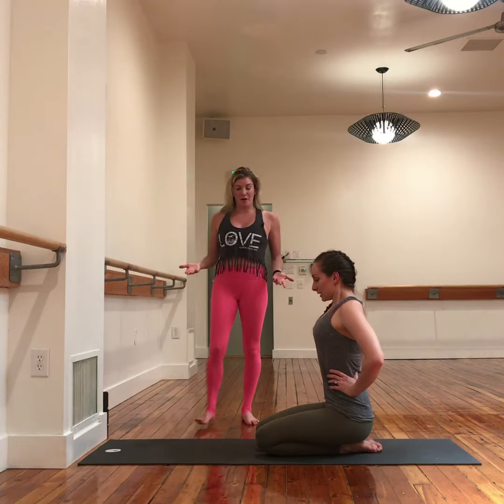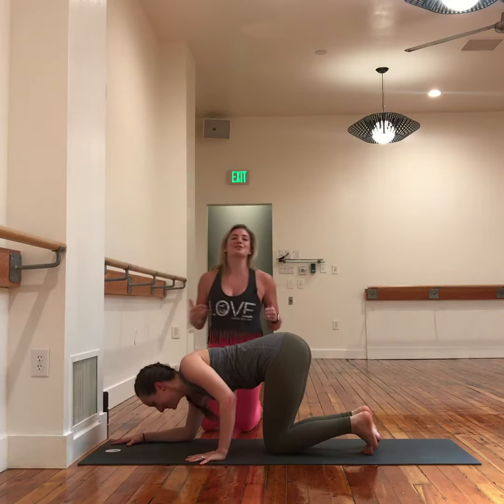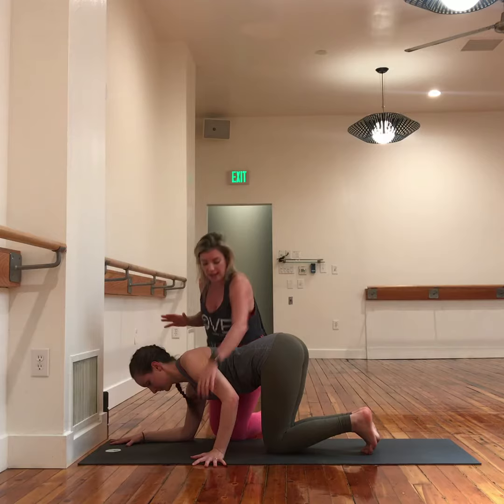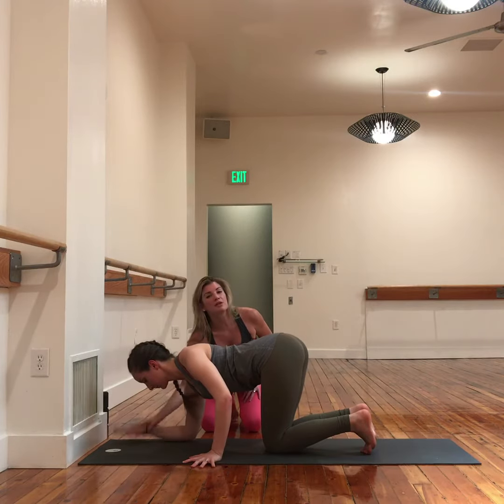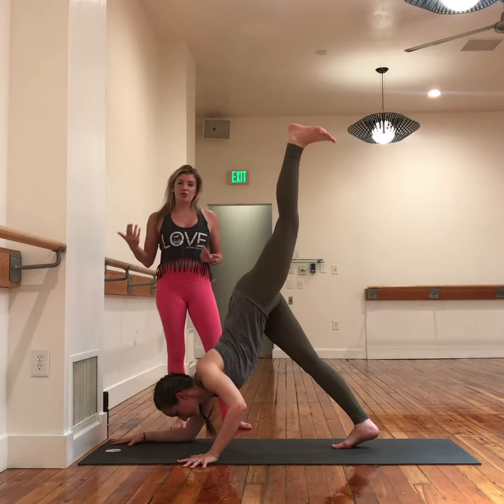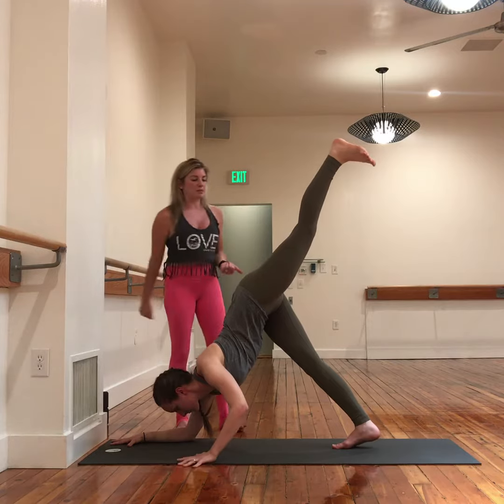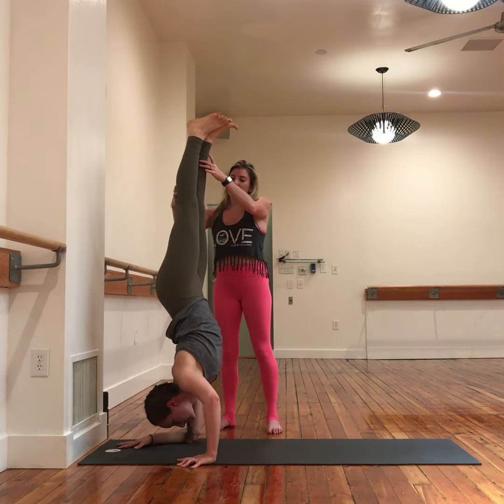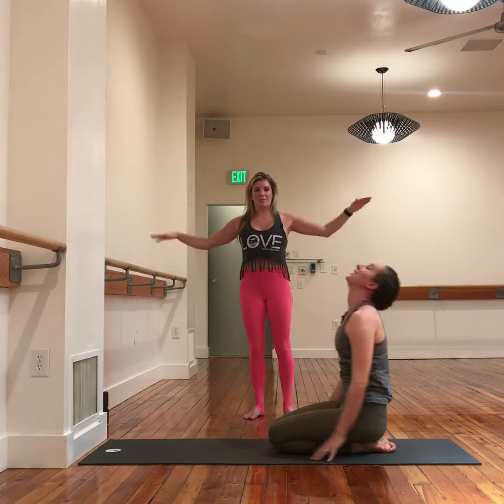Funky Forearm Balance